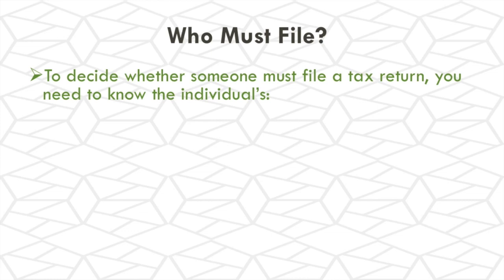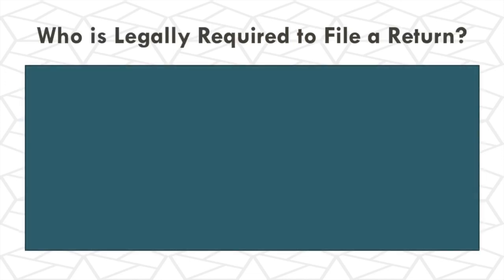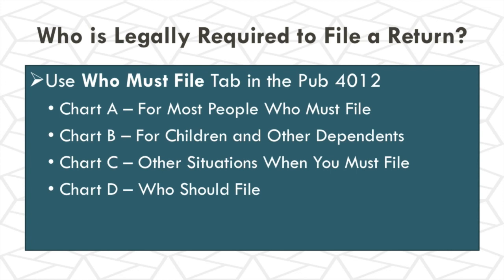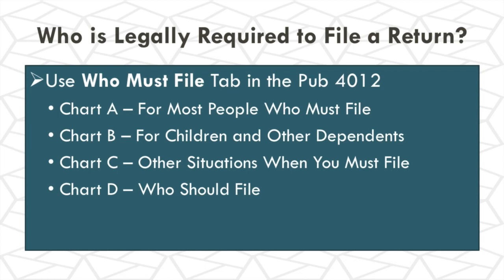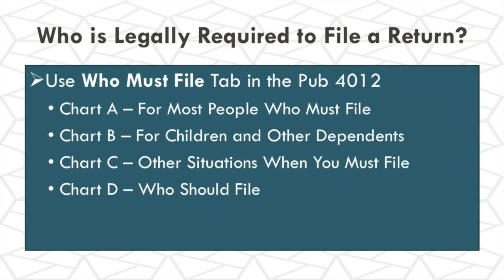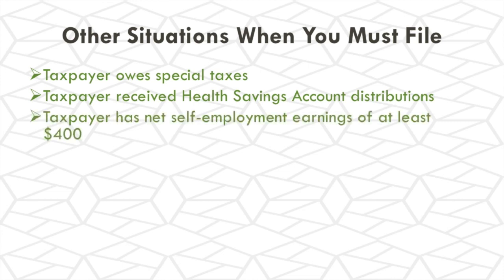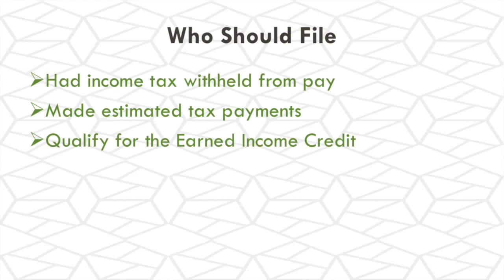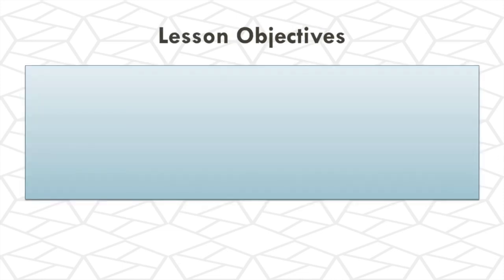Unit I Training: Filing Basics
This video is about Unit I Training: Filing Basics